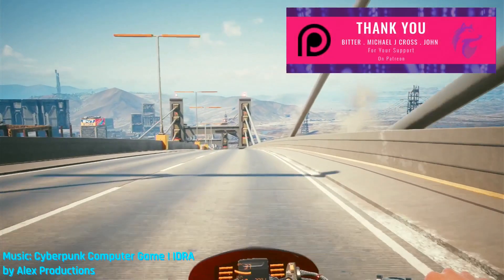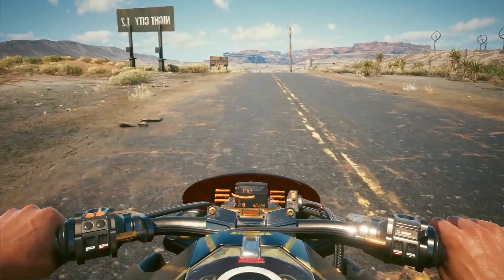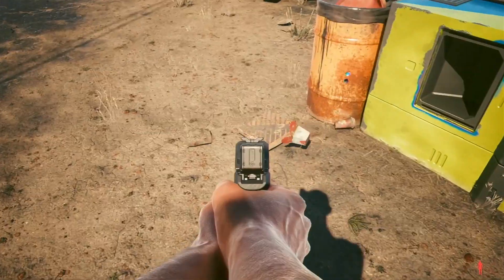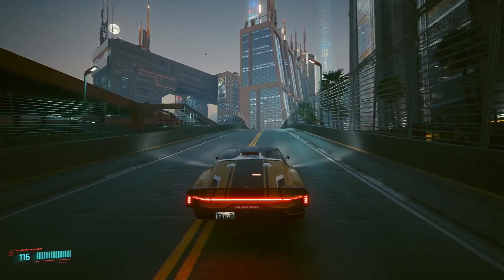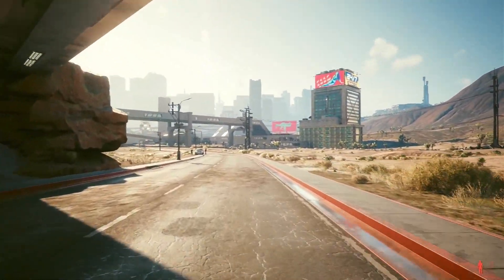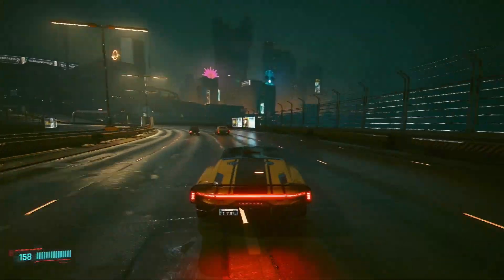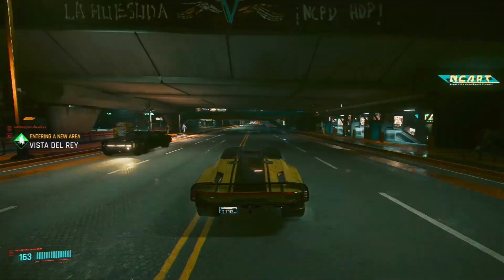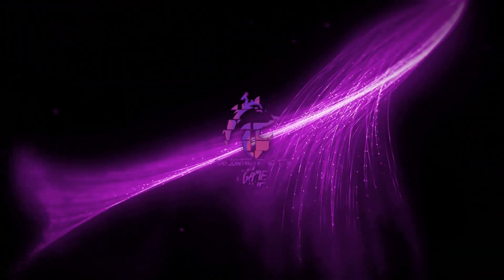Cyberpunk 2077: 1.5 Graphics, Performance, Physics Overview & where is Crazy Bob ?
Welcome to Deconstructing The Game folks. In todays Cyberpunk video Ryan will be going over some of the improved Graphics, performance and physics patch 1.5 brings to the game. Plus where did CDPR put "Crazy Bob"

SUBTITLES AVAILABLE

Bitter
Michael J Cross
John

I'm now on Odysee.com which is an alternative video platform.